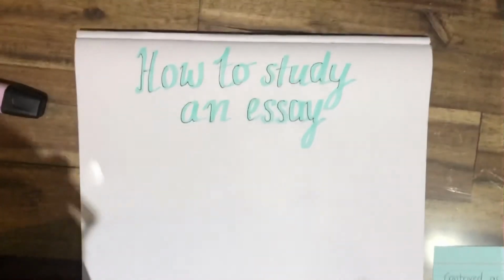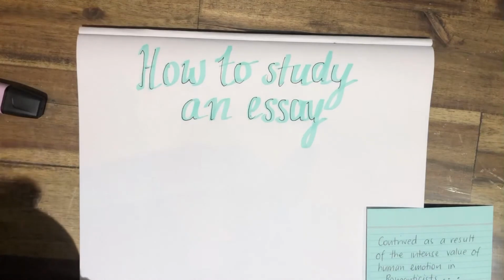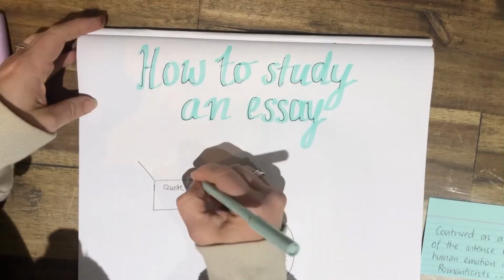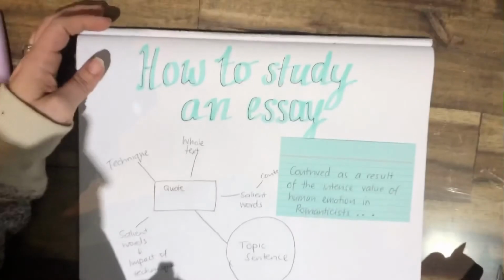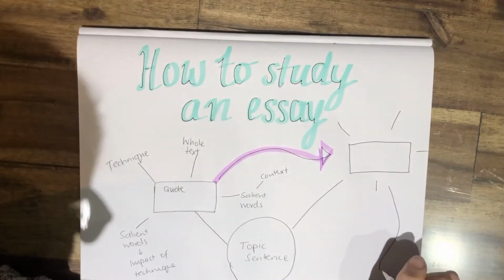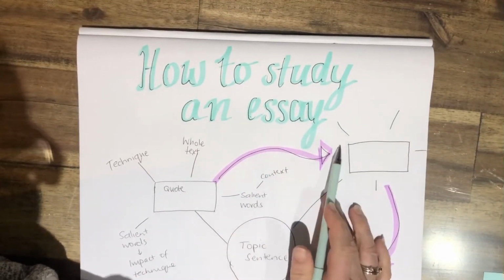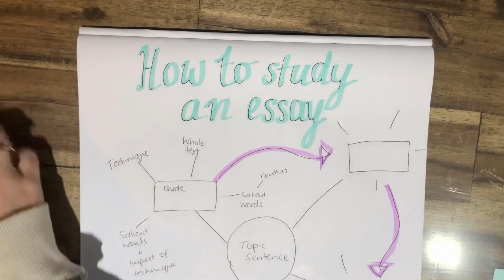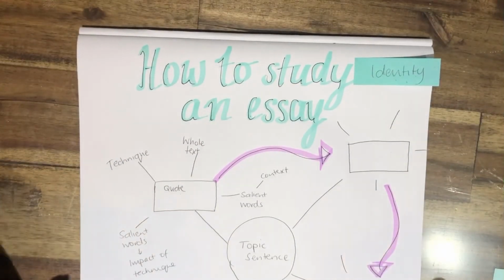How to study from an English Essay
Quick overview of a way you can study from an English essay and memory techniques.